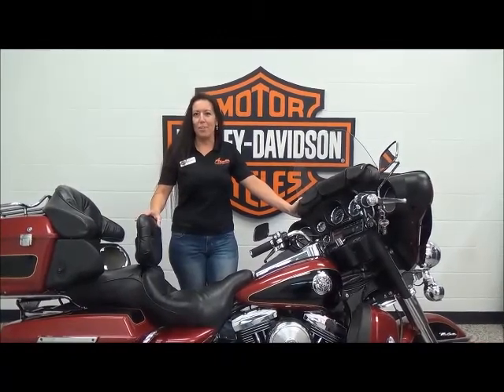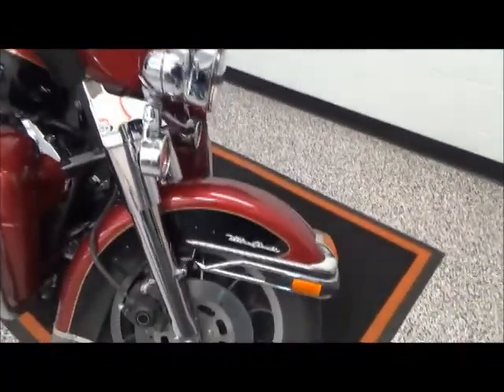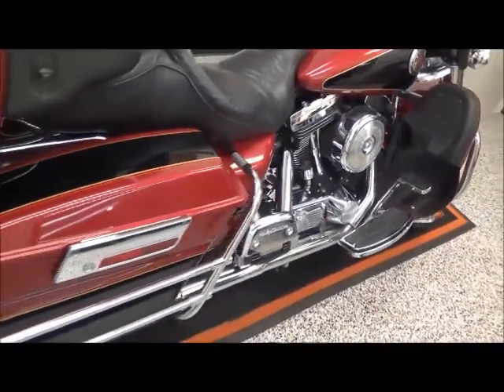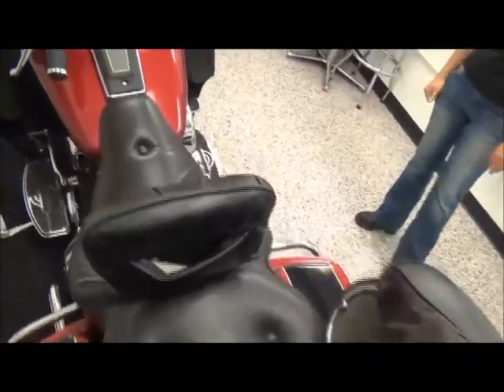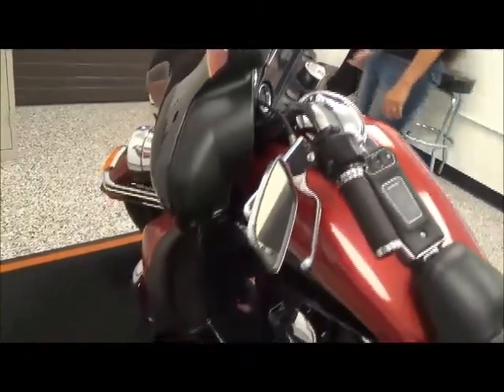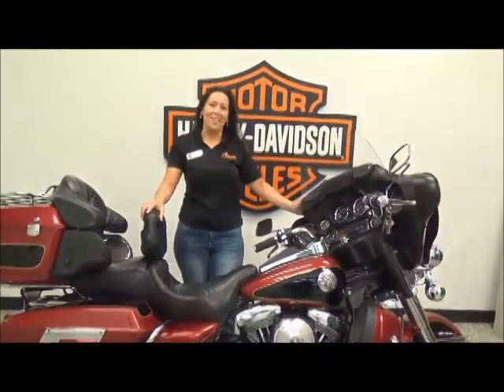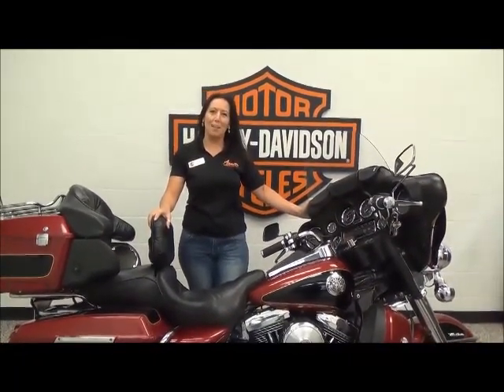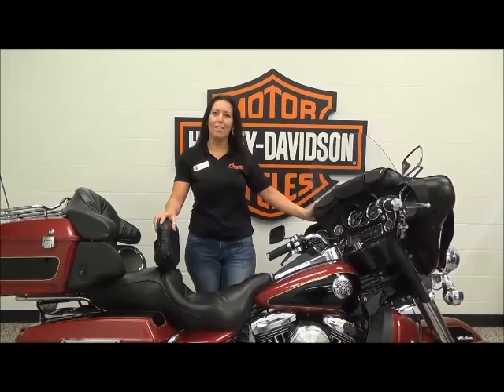1998 Ultra Classic® Electra Glide® FLHTCU 617862U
Used, 1998 Ultra Classic® Electra Glide® FLHTCU with 47,427 miles, driver backrest, saddlebag guards and more.

Want to upgrade the performance of your motorcycle, or just add some chrome? Our chrome consultant can help you create a bike that rides and looks great!

All of our used Harley-Davidson® motorcycles come with a complete multi point inspection performed by one of our certified technicians. A 30 day limited warranty is available on most units. Call the Adventure sales team today for more details, 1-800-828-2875.